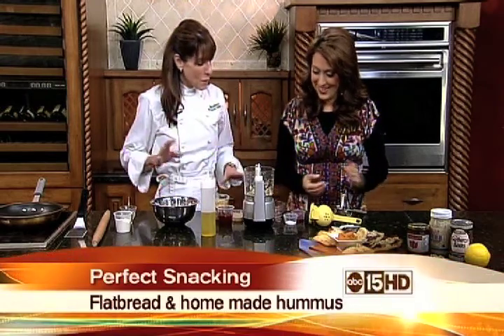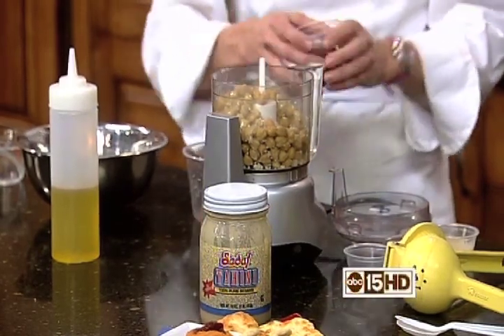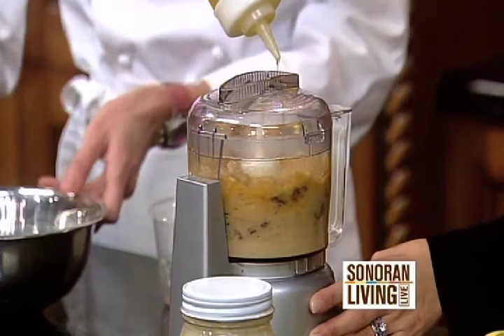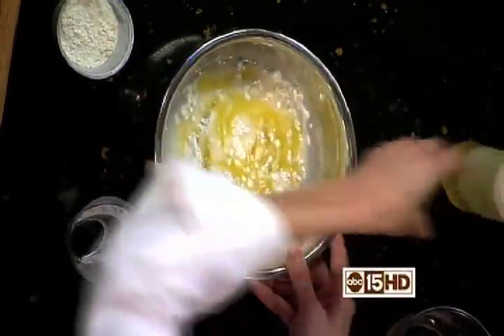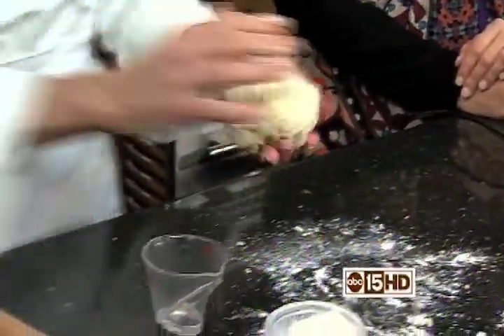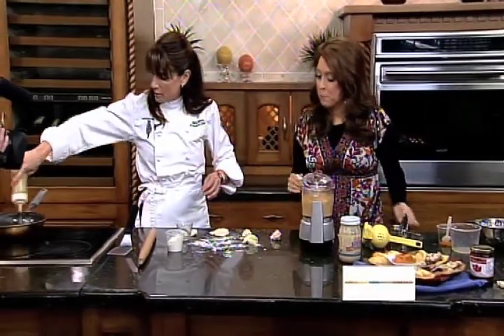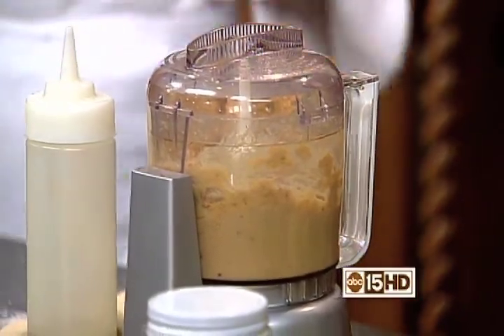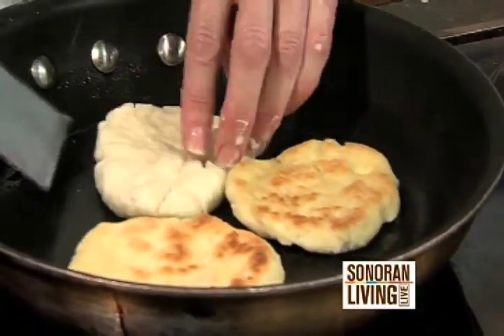Flatbreads with Sun Dried Tomato Hummus